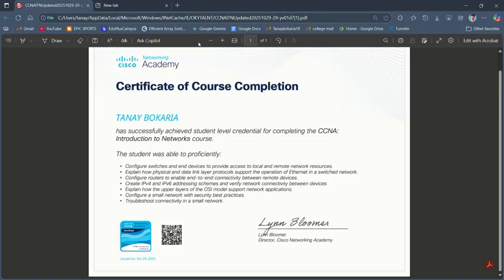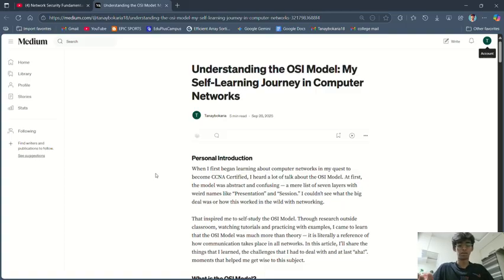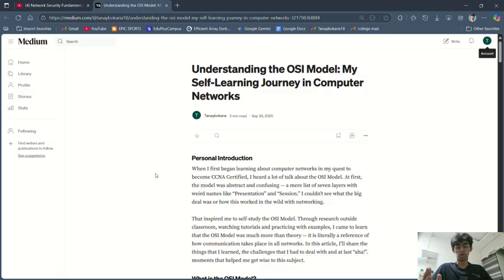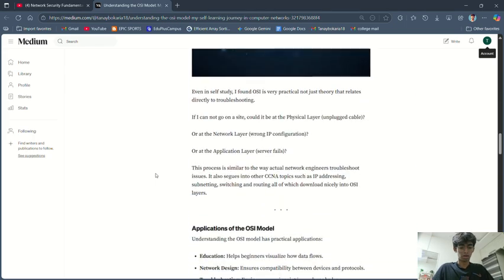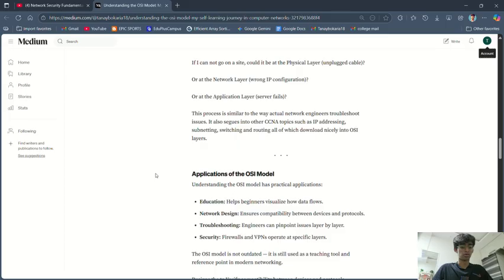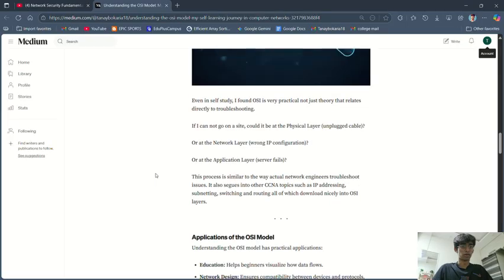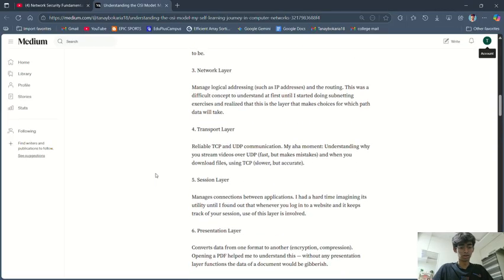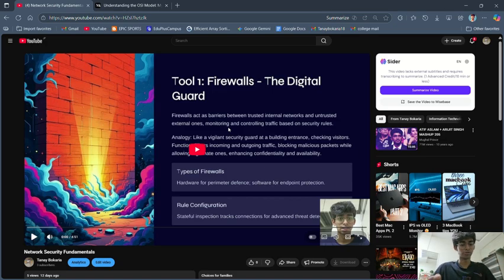Computer Network Self Learning Reflection